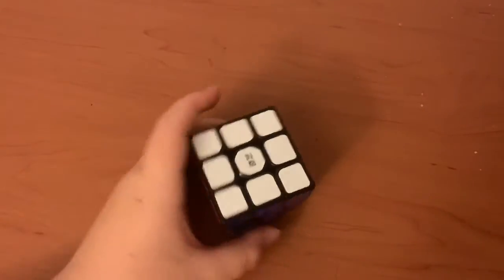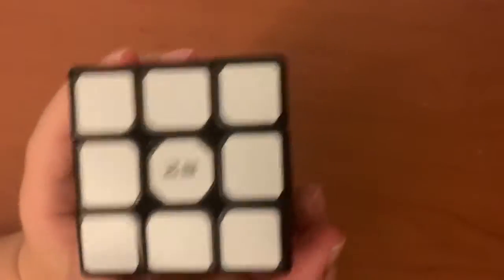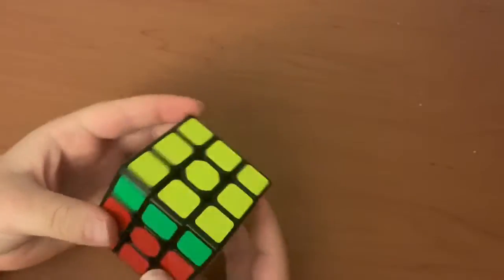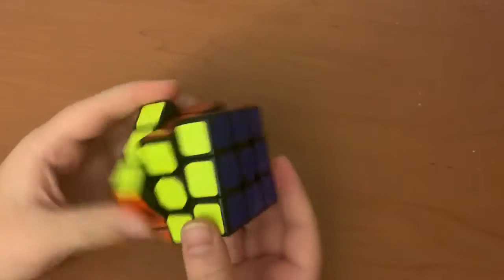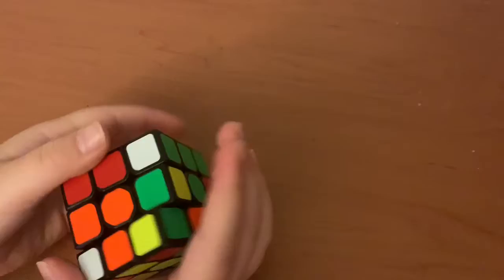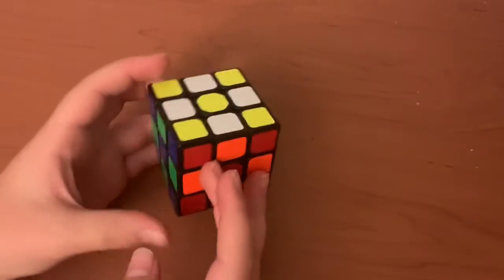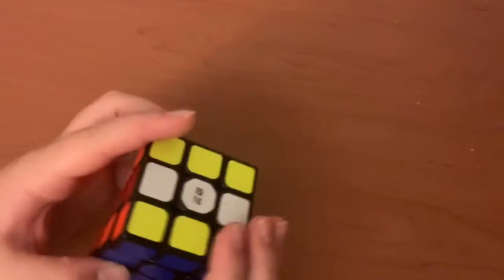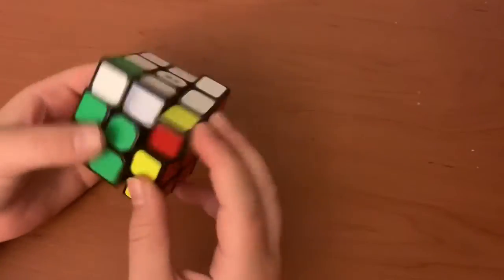QIYI 3x3 review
Get this video to 10 likes for another QIYI review!

My favorite cube Gan 356 M Lite
Minecraft: Guide Collection 4-Book Boxed Set